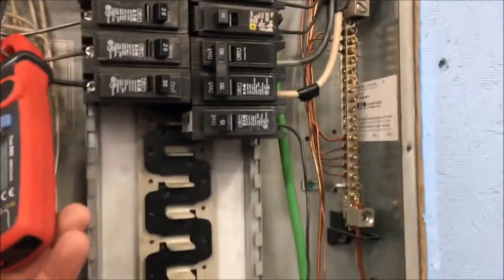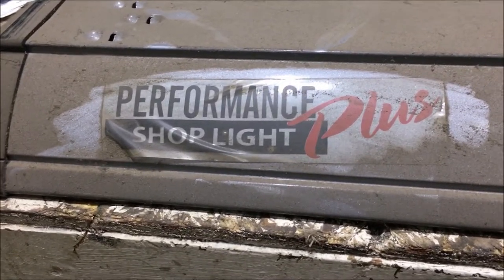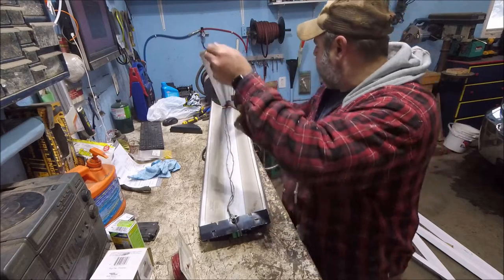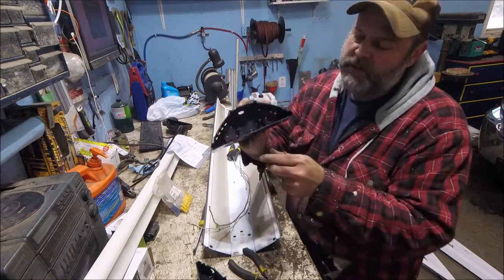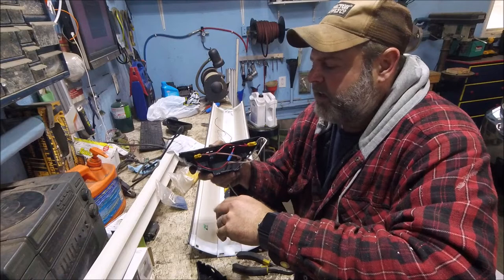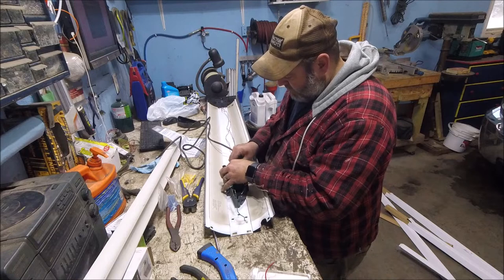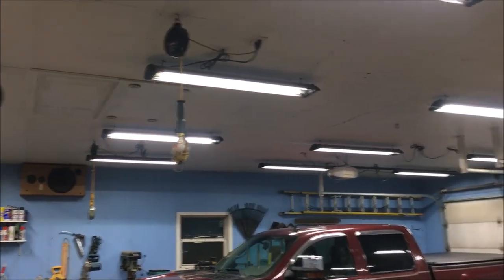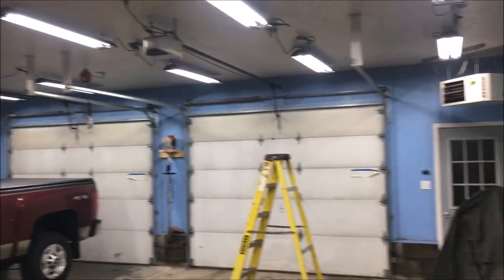Replacing Florescent Garage Lights With Sunco LED Bulbs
This video shows a way to install LED bulbs in an existing light fixture and removing the ballast. For demonstration purposes only, this is not a how to video. I'm not a professional nor am I an electrician.

iPhone 6